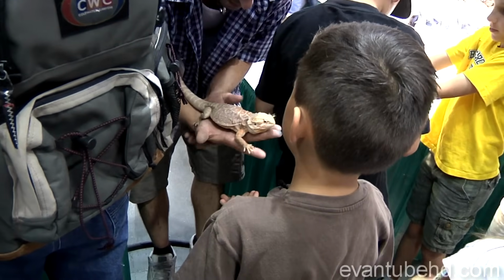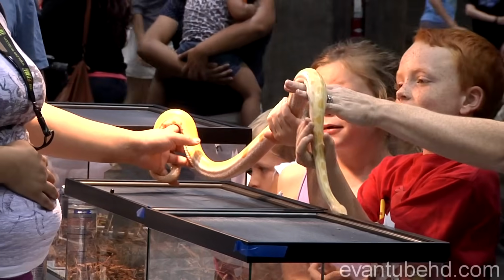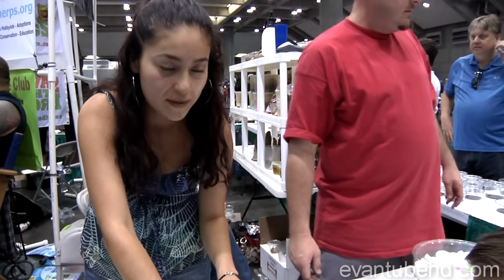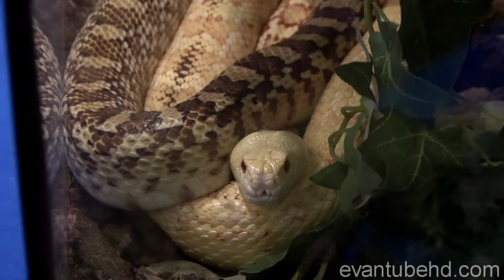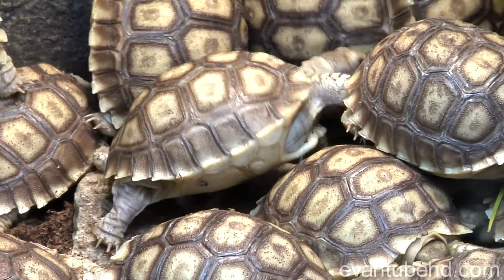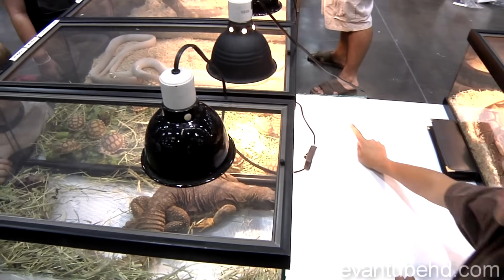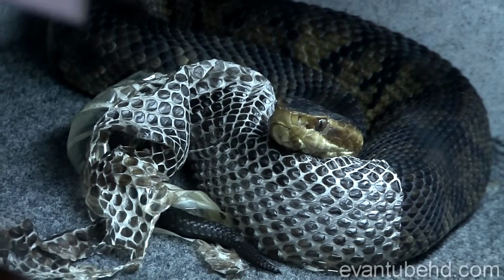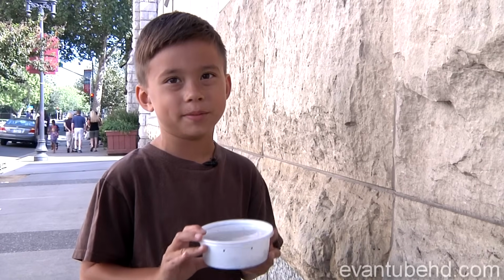REPTILE SHOW & EXPO 2012! Venomous Snake Display, Geckos, Alligator, Bearded Dragons and more!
While visiting the California State Capitol, we stopped by the 2012 Sacramento Reptile Show and Expo at the Convention Center.

They had all kinds of reptiles, amphibians, arachnids, and insects!  The best part was that you could hold and touch them.   I liked holding the bearded dragon the most. The snakes were cool too.  At first, I was afraid to touch the tarantula but I did it anyway.  It wasn't too bad.  My sister even let it walk on her hand.

They also had an albino alligator that you could pet and take pictures with.  My mom liked the tortoise and baby turtles.  Jillian liked the rattle snake. They had a cool owl too.  But I'm not sure why it was at a reptile show.

Most of the reptiles were for sale.  I bought a Spanish Ribbed Newt that I got to take home.  I will make a video of that soon.